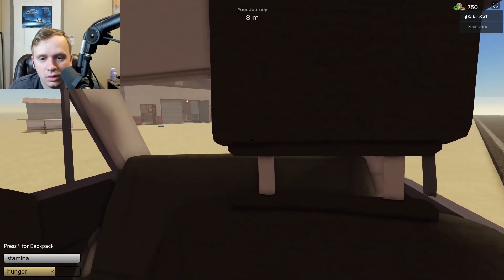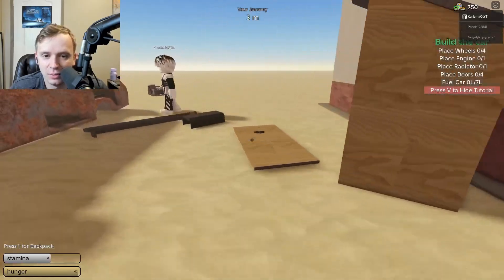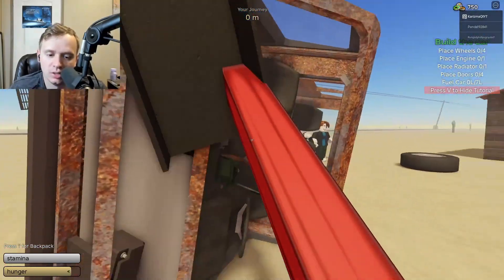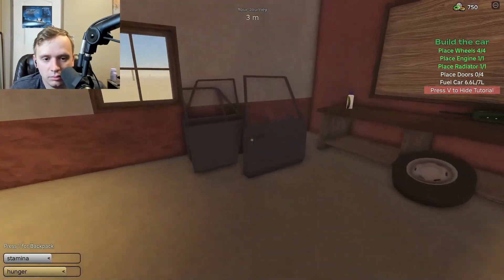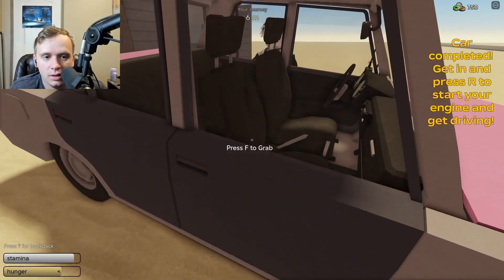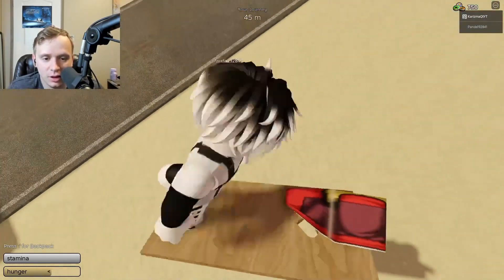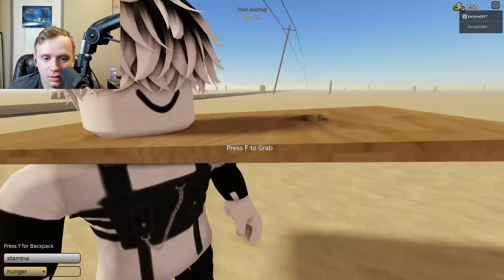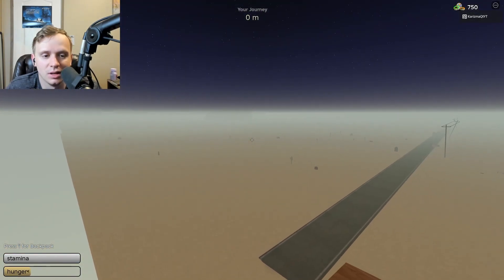A Dusty Trip BUT FLYING...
in this video, someone showed me how to kinda fly in roblox a dusty trip